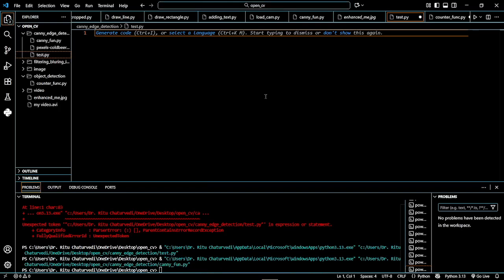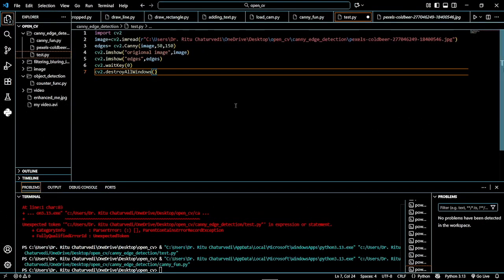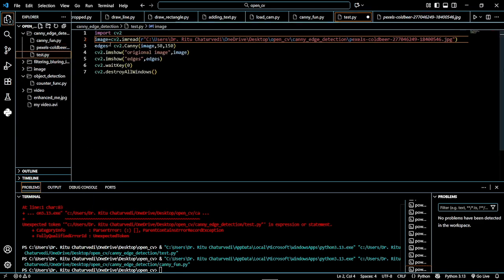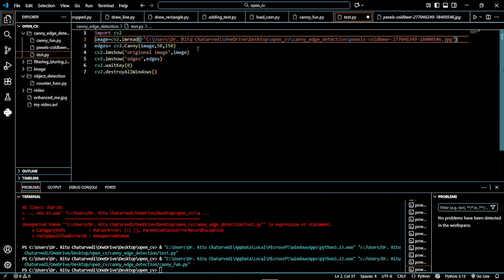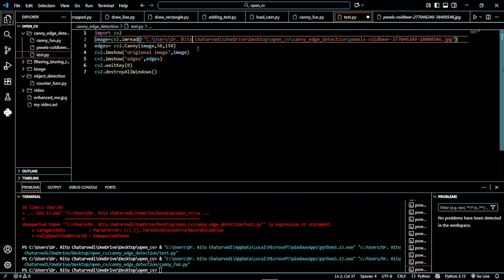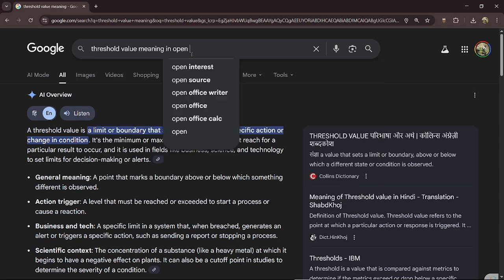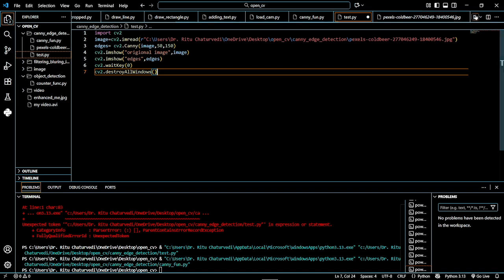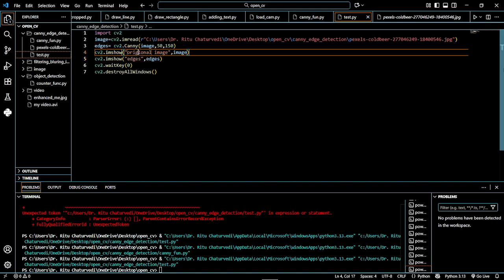Canny edge detection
Welcome to this step-by-step Python tutorial where we’ll learn how to detect edges in images using Canny Edge Detection — one of the most widely used techniques in Computer Vision!

In this tutorial, you’ll learn:
✅ What edge detection is and where it’s used
✅ How the Canny algorithm works (Gaussian blur, gradients, thresholds)
✅ How to apply it using OpenCV in Python
✅ How to show the original image and edge-detected result side by side

By the end, you’ll be able to build your own image processing applications easily and confidently.

All source code, images, and examples used here are for learning and demonstration.
The tutorial does not promote or claim ownership of any third-party images used for demonstration.
🧠 Canny Edge Detection in Python | OpenCV Tutorial for Beginners